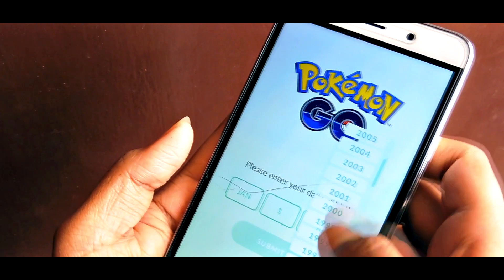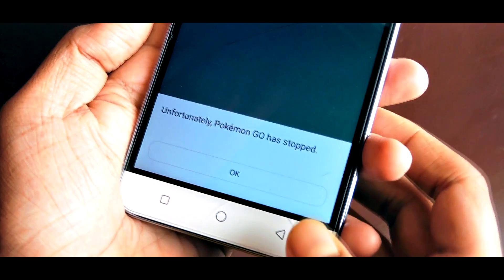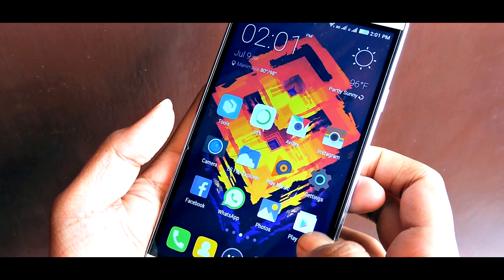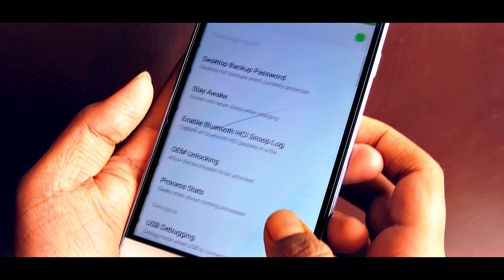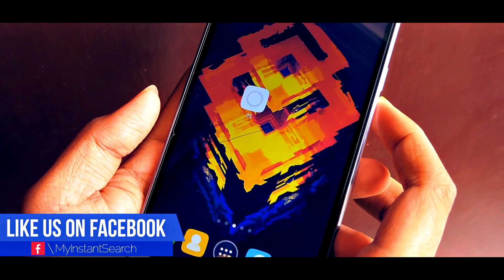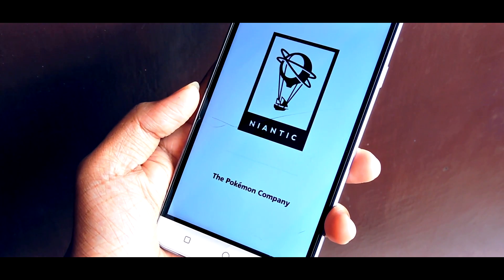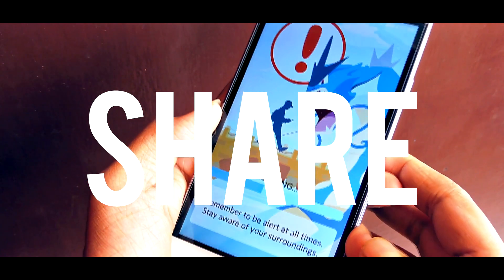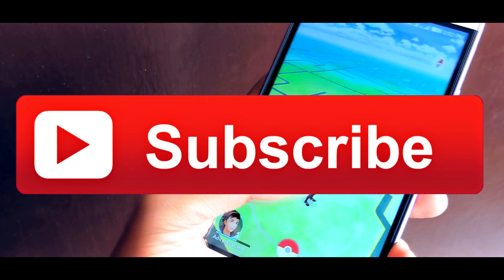How to Fix - Unfortunately Pokemon Go has stopped | Crashing Problem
Is your Pokemon Go crashing in every 10 seconds, again and again? Are you facing black screen error, is your phone not supporting the Game. Compatibility Issue, This has unfortunately stopped. Here is the fix!

LINKS

- MyInstantSearch ♛